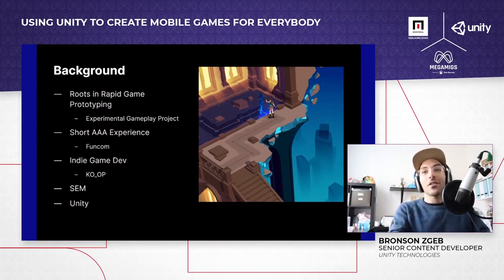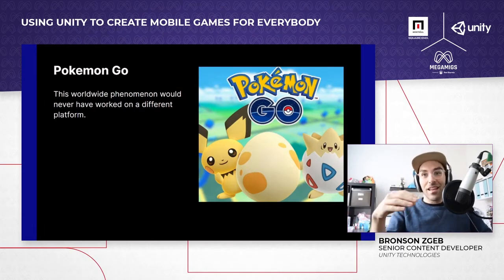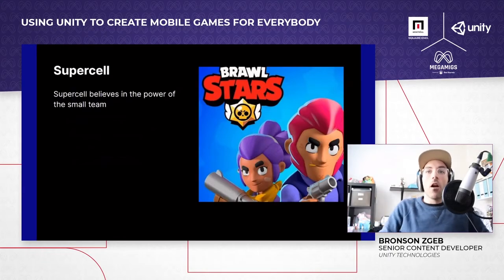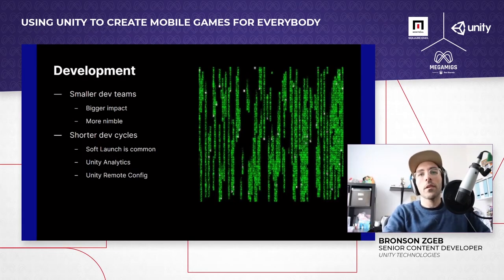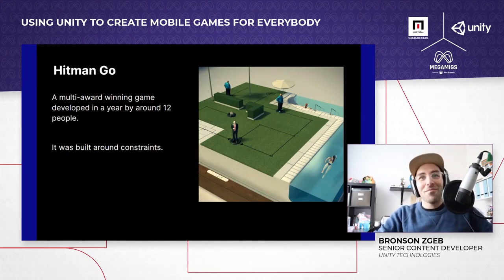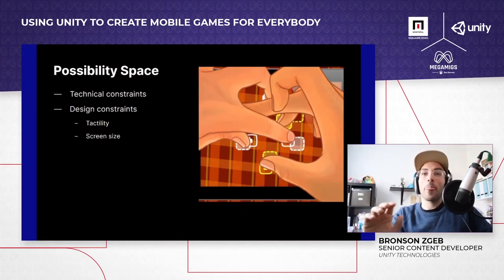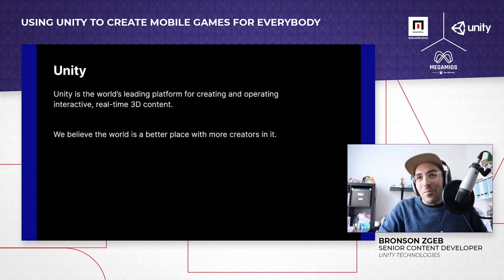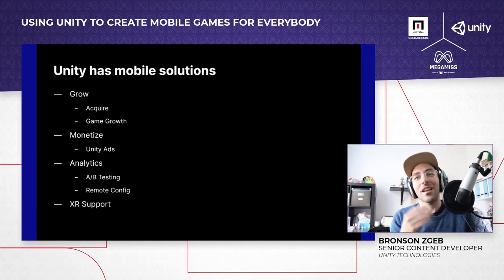MM20 - Square Enix Montréal - Using Unity to create mobile games for everybody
PRESENTED IN ENGLISH - If you’re looking for new challenges, why not apply your existing Unity expertise towards making mobile games? From interaction models to business models, mobile games offer more variety than any other gaming platform. This talk dives into game categories that showcase the many possibilities of the mobile game space including, Premium games, free-to-play games, freemium games, innovative touch controls, gyro games, AR games, hypercasual games, single player games, and competitive multiplayer games.

Speaker : Bronson Zgeb

As part of MEGAMIGS 2020.
In collaboration with Square Enix Montréal.

PRÉSENTÉ EN ANGLAIS - Si vous recherchez de nouveaux défis, pourquoi ne pas appliquer votre expertise Unity existante à la création de jeux mobiles? Des modèles d'interaction aux modèles d’affaire, les jeux mobiles offrent plus de variété que toute autre plate-forme de jeu. Cette conférence se penche sur les catégories de jeux qui présentent les nombreuses possibilités du jeu mobile, notamment les jeux Premium, les jeux gratuits, les jeux freemium, les commandes tactiles innovantes, les contrôles gyroscopiques, les jeux en réalité augmentée, les jeux
hypercasuals, les jeux pour un joueur et les jeux multijoueurs compétitifs.

Conférencier : Bronson Zgeb

Dans le cadre de MEGAMIGS 2020.
En partenariat avec Square Enix Montréal.